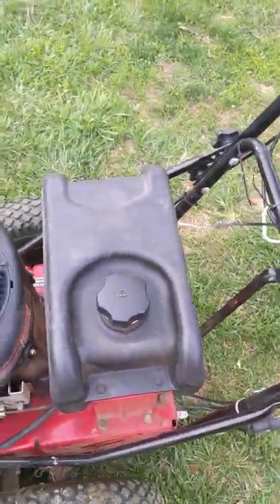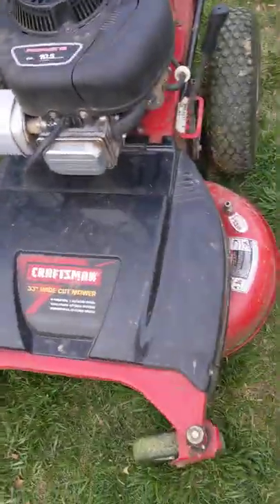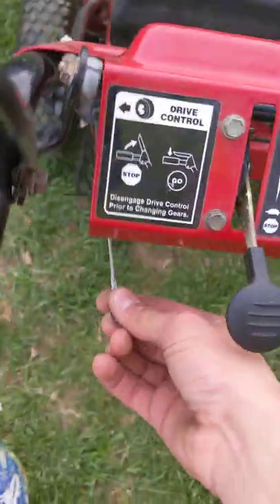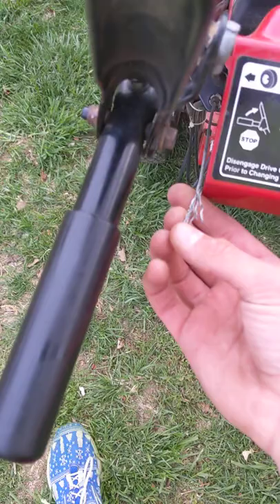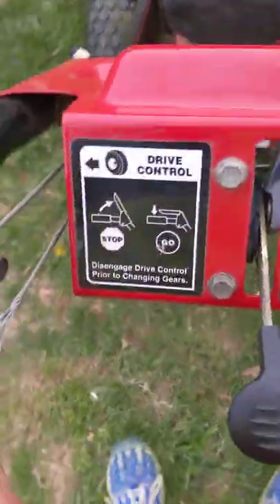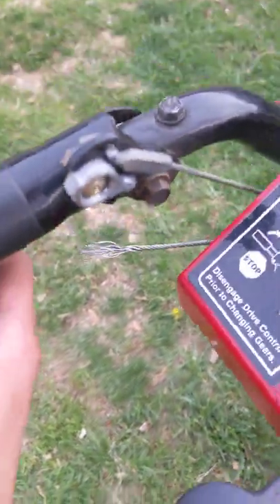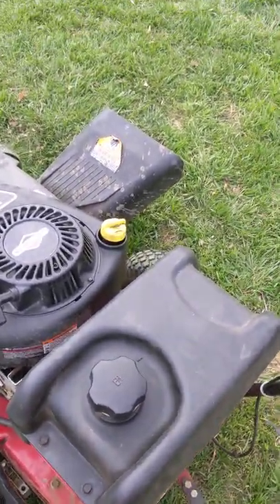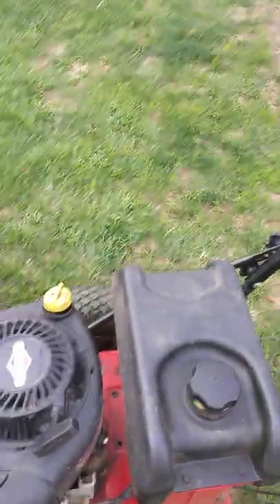Oh No! Broken Lawn Mower.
Today my lawnmower stopped driving so in the next video we're going to fix it.

Using a lawn mower can be dangerous. Use proper care and safety measures to ensure user safety. Dan's Garage and Outdoors is not responsible for harm or injury arising from the watching of this video.